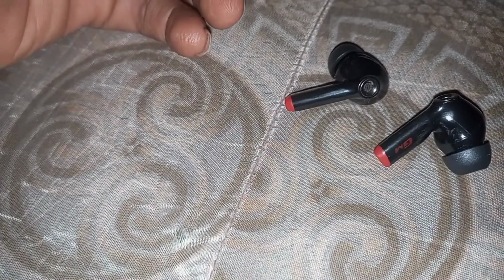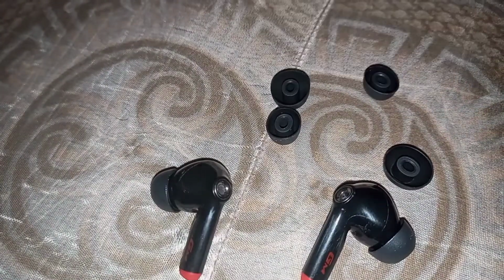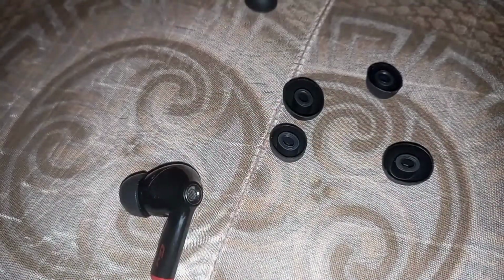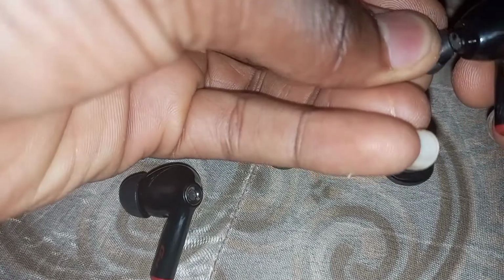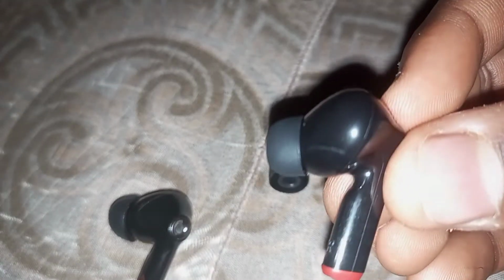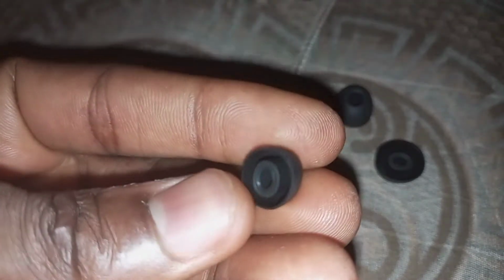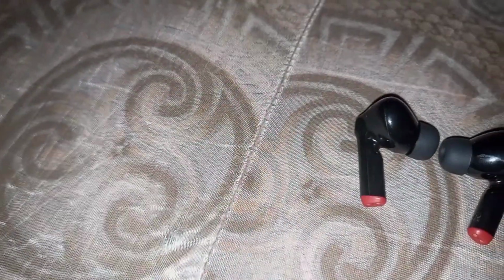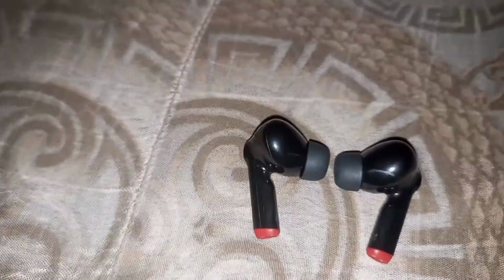How to EASILY change the tips of your Earbuds!!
In this video, I will be teaching you how to CHANGE the tips of your wired or wireless earbuds.